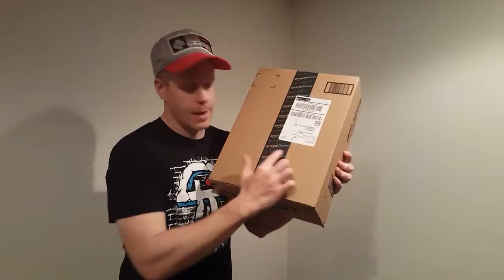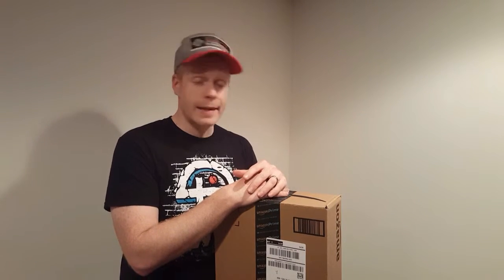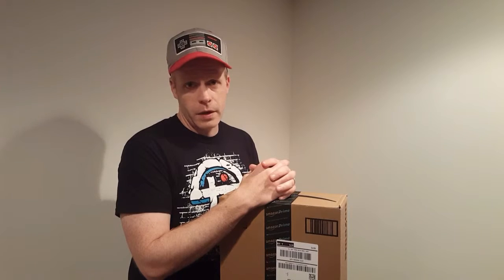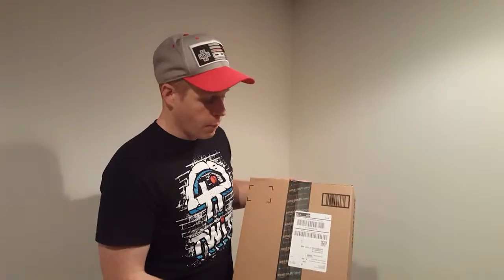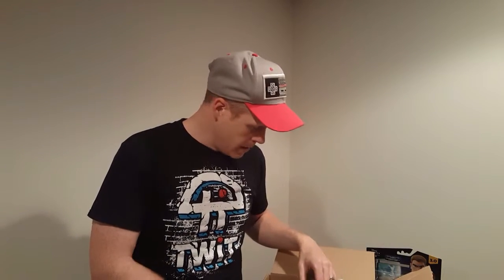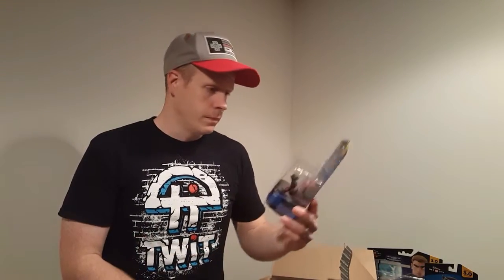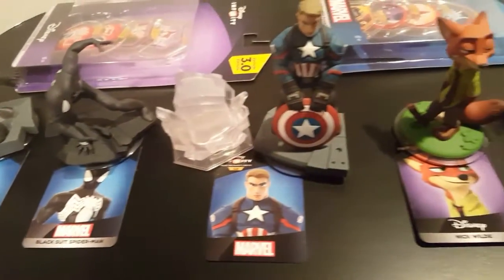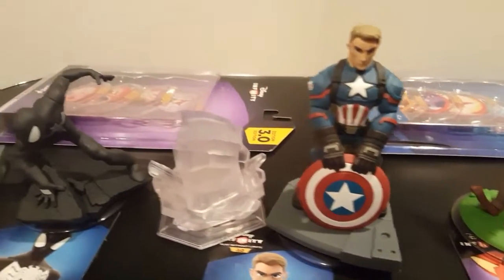Unboxing: Disney Infinity 3.0 Stuff